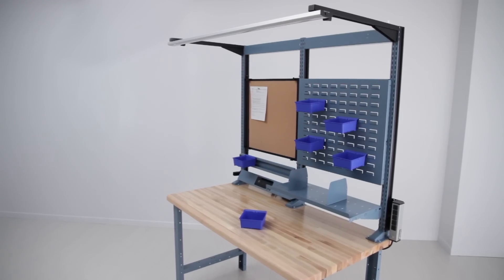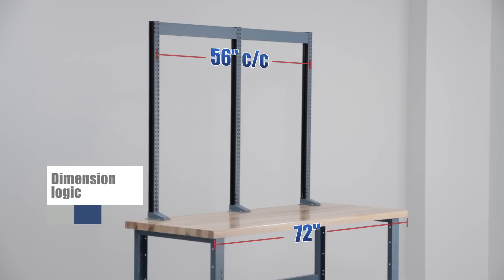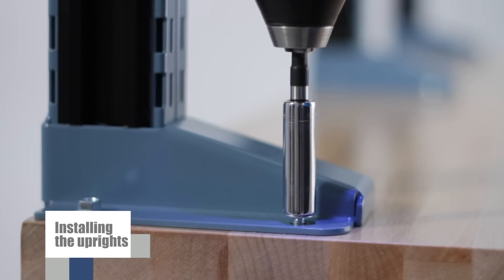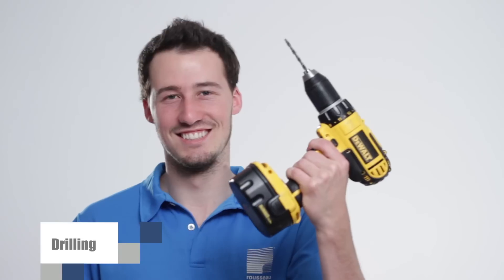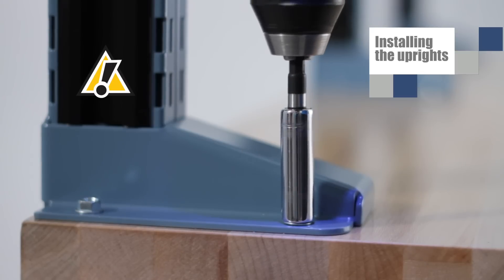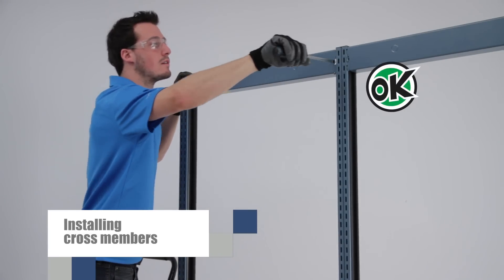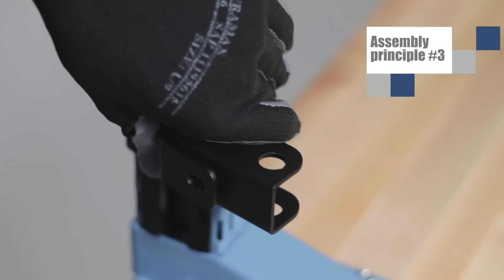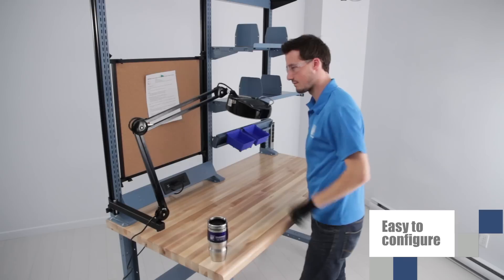Multi purpose frame assembly Rousseau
Throughout this video, we will introduce you to the many different aspects of the Rousseau WM multipurpose frame.  Our product can transform your work table into a well organized and versatile space.